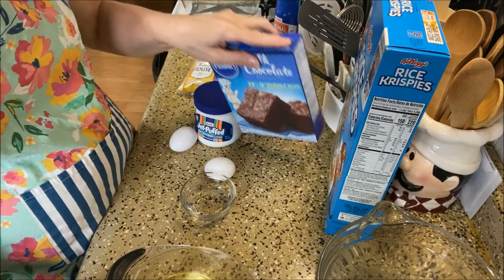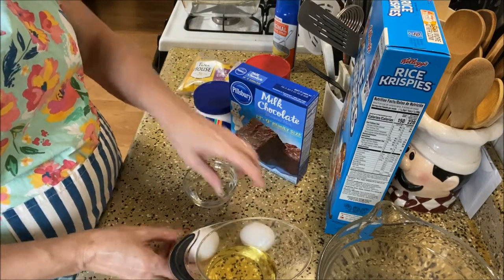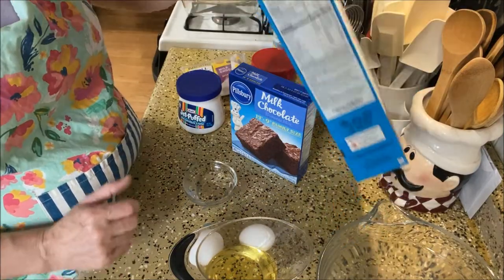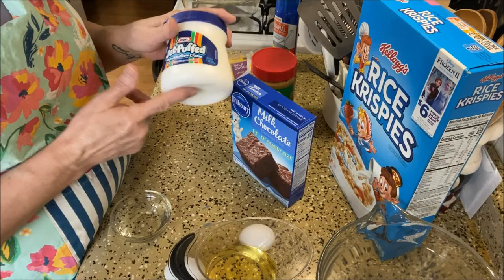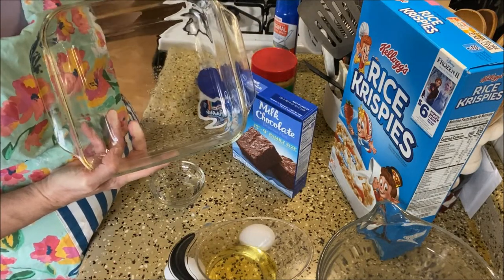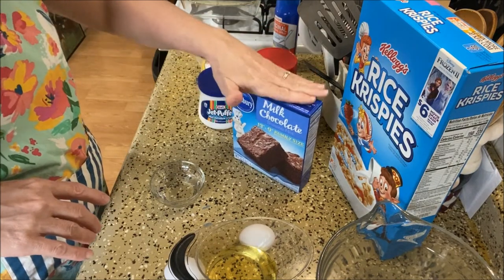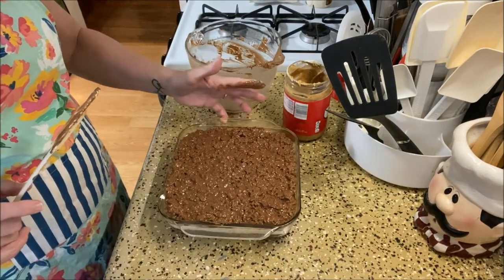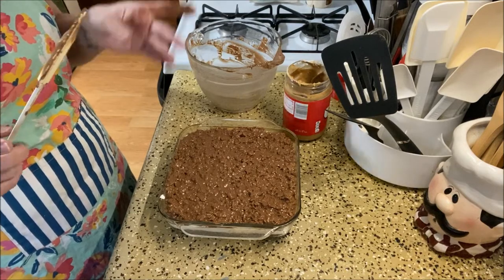Brownie Bomb Bars ~ Tasty Tuesday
Welcome to my kitchen!  Let's bake some fun brownies!